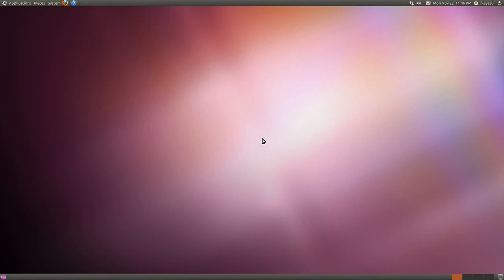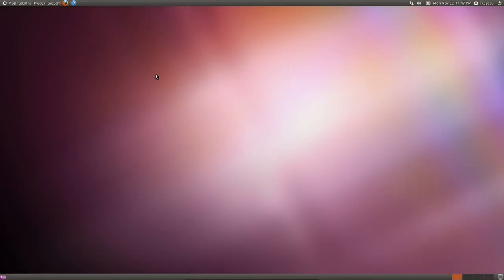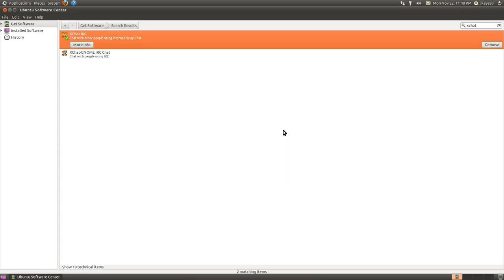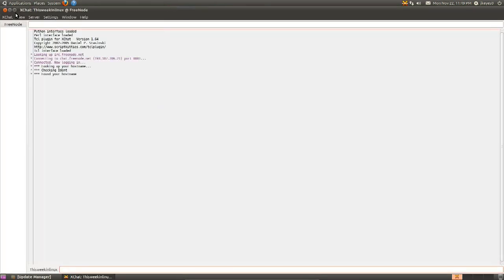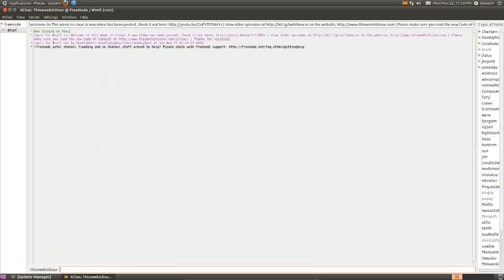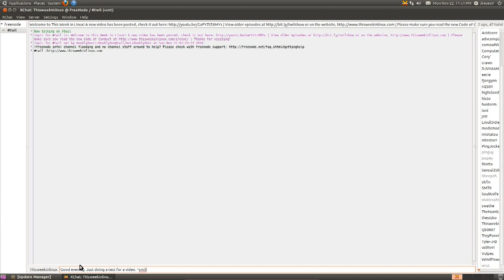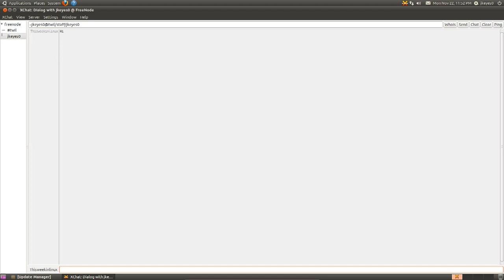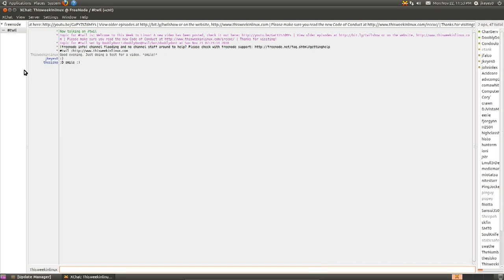What is IRC? (Internet Relay Chat) How do I connect to it?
Uploaded by thisweekinlinux on Nov 22, 2010
// Source Code
Not a terribly complex tutorial, but I needed to do something to get back into the habit of screencasting. Enjoy!